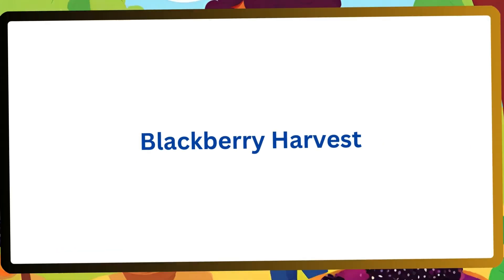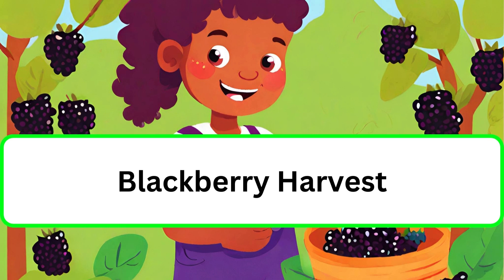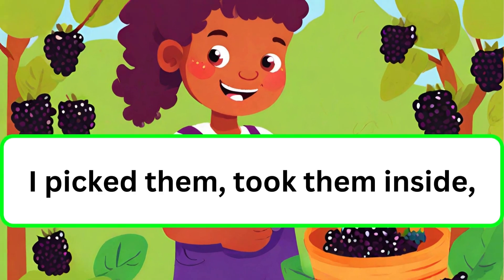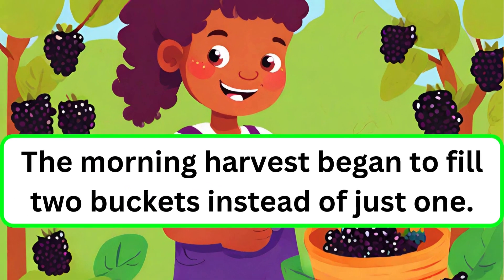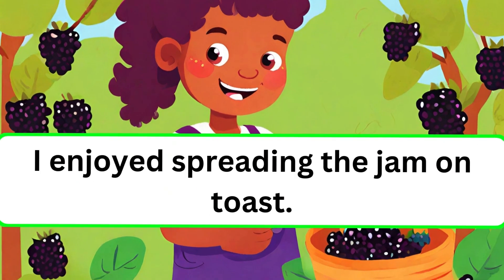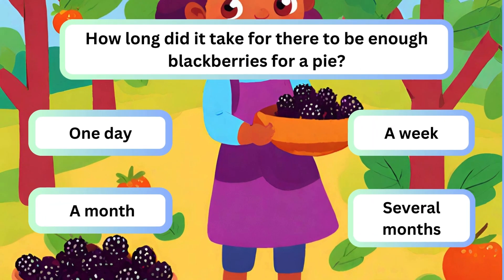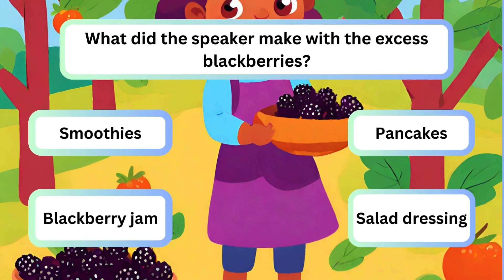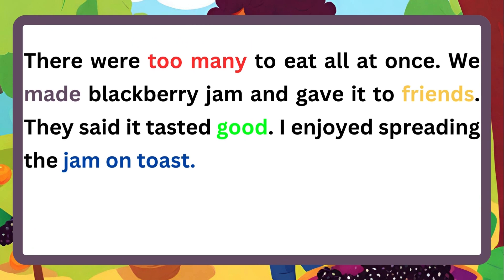Improve Your English ( Blackberry Harvest ) | English Listening Skills-Speaking Everyday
Journey to fluent English
🌿 Join me on a journey as we explore the magic of blackberry picking! 🍇 From the first blush of pink berries to a mouthwatering pie, witness the delicious transformation. 🥧 In this video, we dive into the joy of harvesting, creating, and savoring the goodness of ripe blackberries. 🌈 Learn the art of making scrumptious blackberry jam and discover delightful ways to enjoy it, like spreading it on warm, toasty bread! 🎉 BlackberryHarvest HomemadeJam DeliciousPie adventuretime EnglishListeningSkills # ListenAndPractice